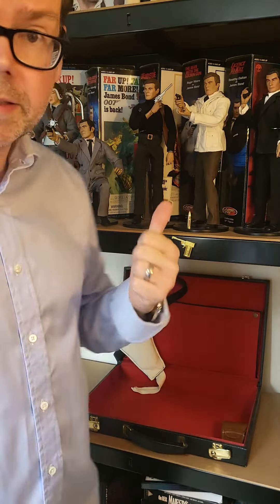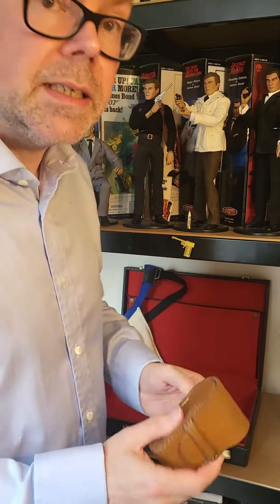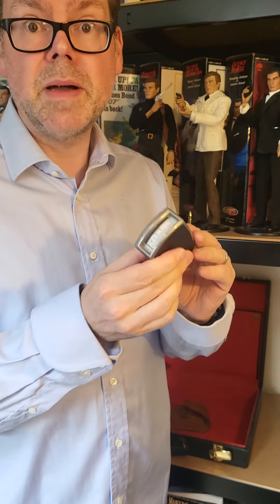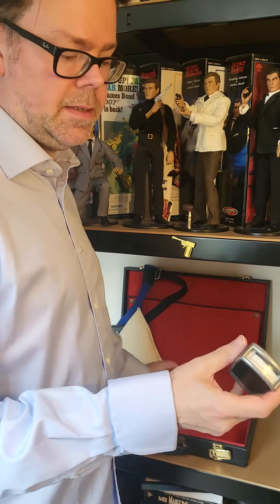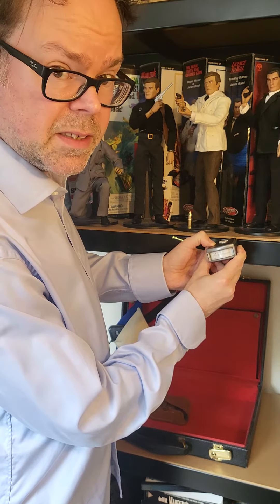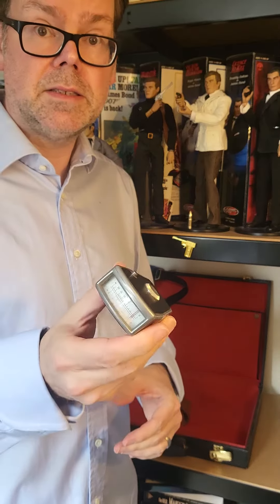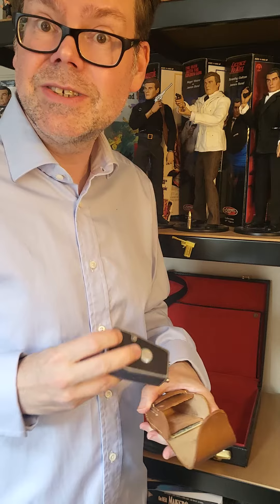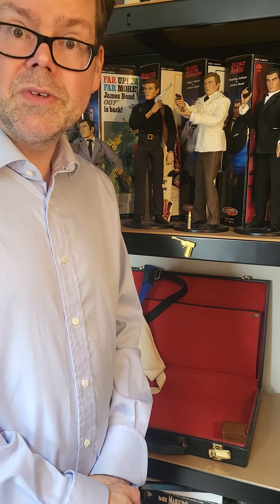From Russia With Love Bug Detector/Elcometer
Welcome to The Twin Snakes Club Bond Collection. Looking at the FRWL bug detector Elcometer. @samkronis